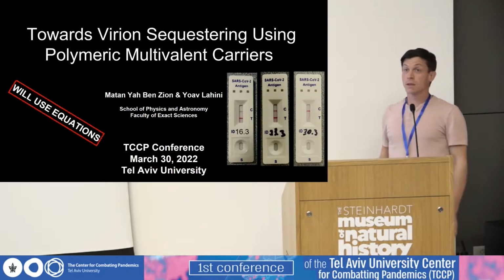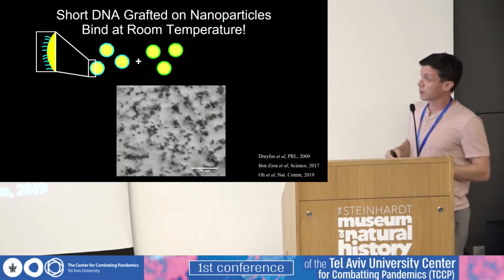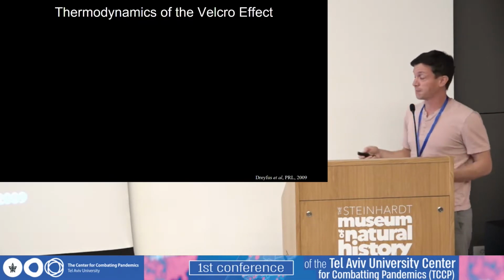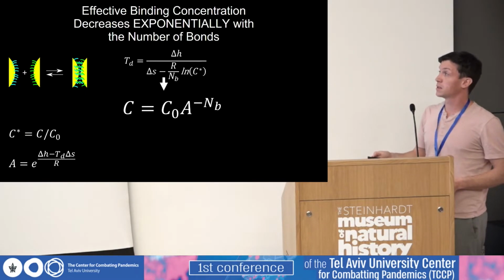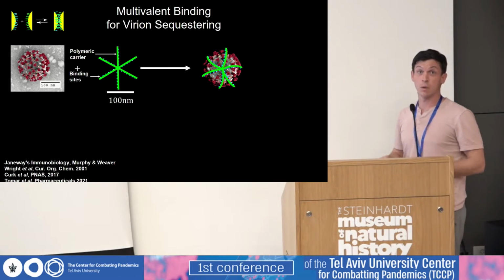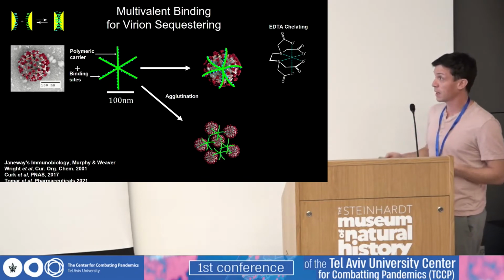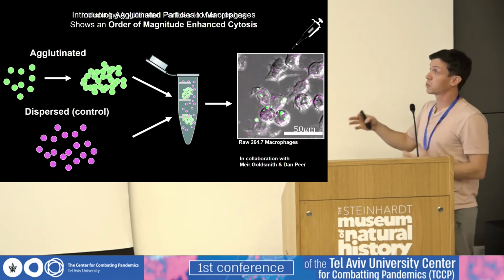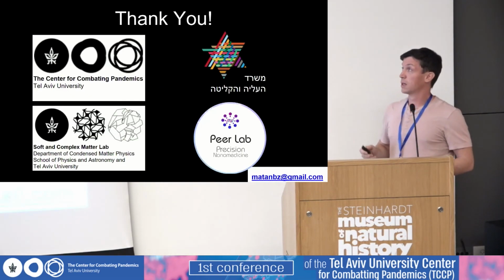Towards Virion Sequestering Using Polymeric Multivalent Carriers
1st conference of the Tel Aviv University Center for Combatting Pandemics

session 3
POST DOC FLASH SESSION

Matan Ben Zion, Exact Sciences, Tel Aviv University, post doc